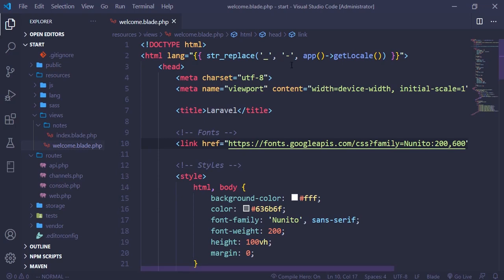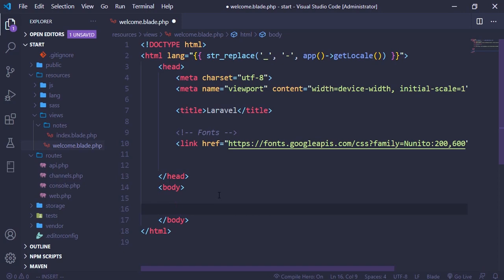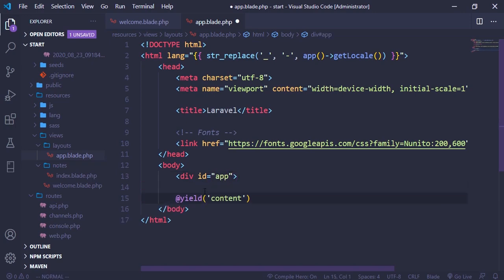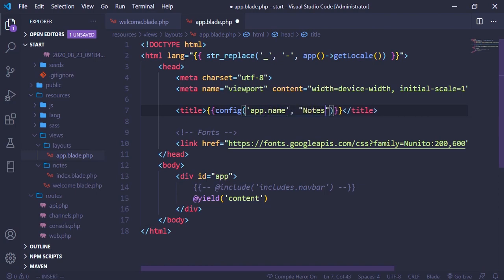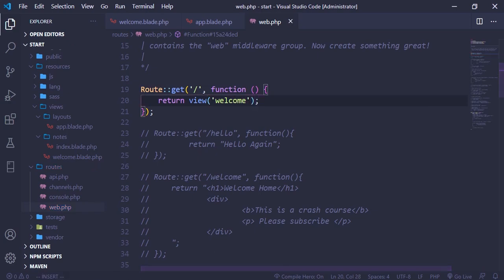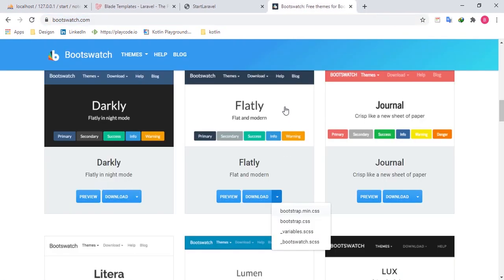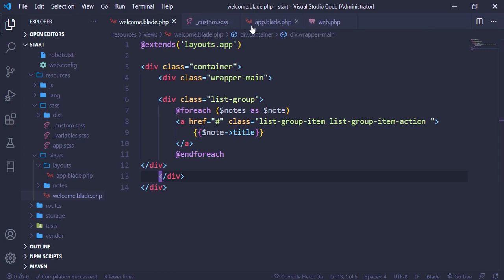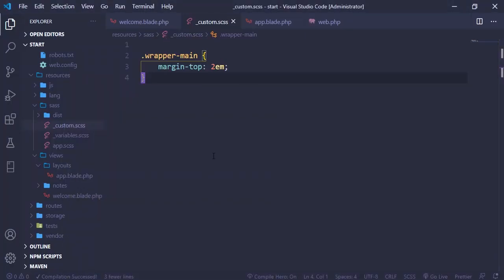Laravel 8 blade with bootstrap ui tutorial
laravel 8 blade with bootstrap ui

laravel 8 bootstrap tutorial

laravel 8 bootstrap ui
laravel 8 blade inheritance
laravel blade custom css
laravel 8 bootstrap ui flatly

laravel 8 blade is a templating guide supported by laravel and this guide will teach you how to use laravel bootstap ui and how to use the laravel blade template to dispaly on the ui of you web app.